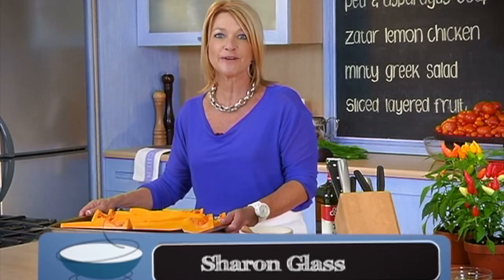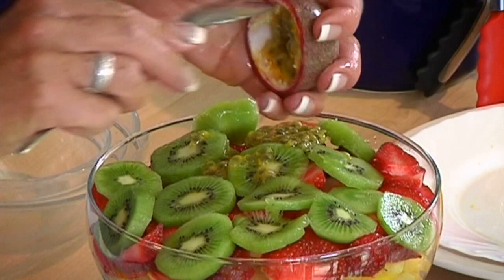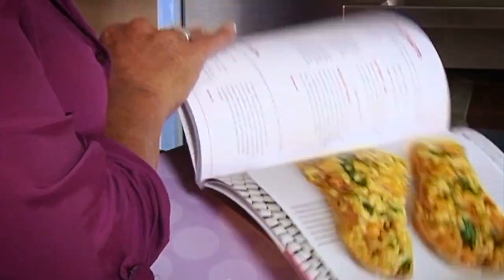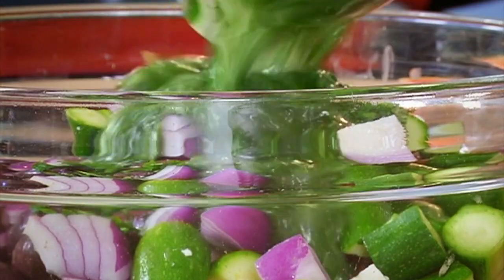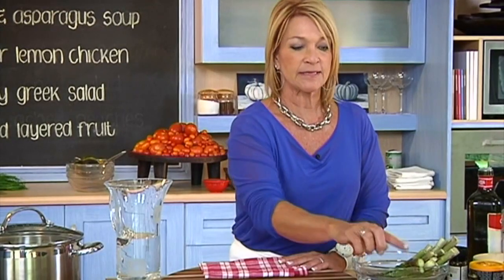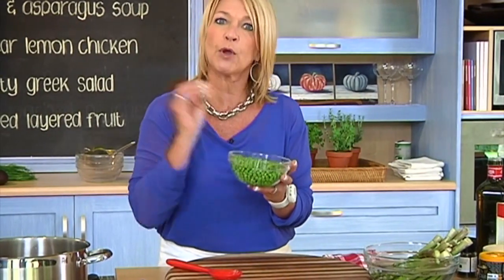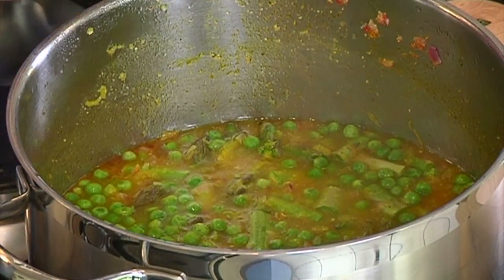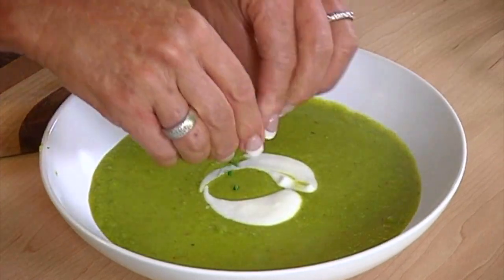Food In A Flash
This video is about Food In A Flash